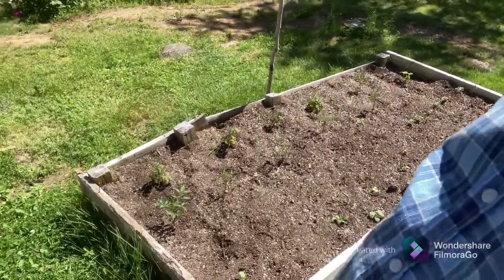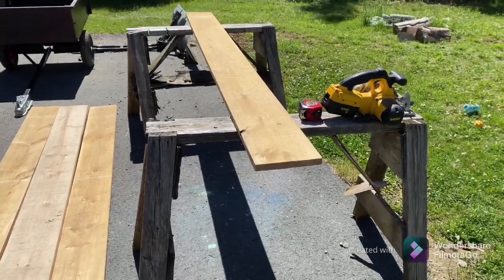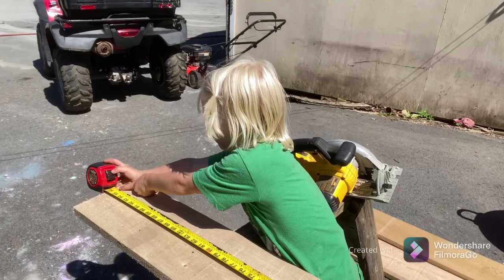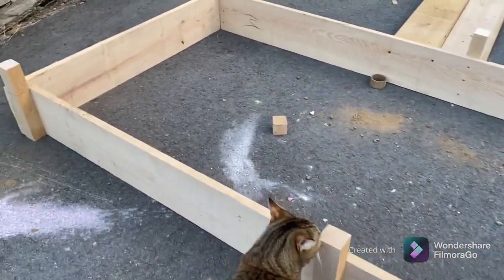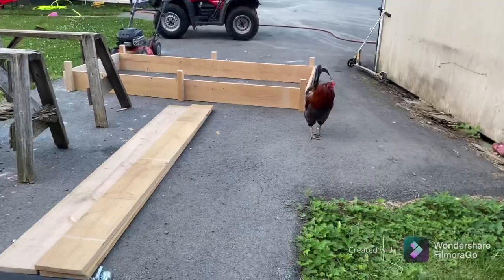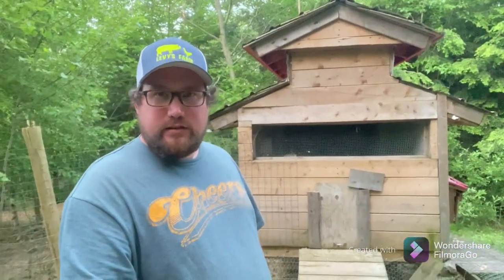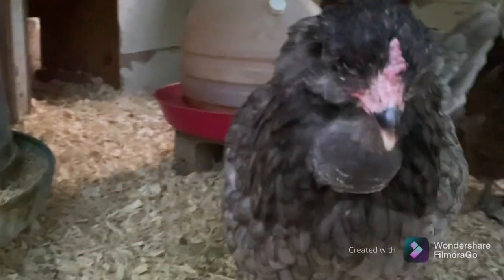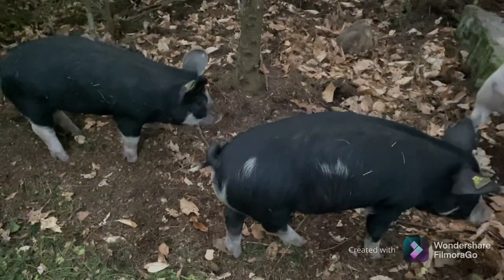How to BREAK a BROODY HEN/Garden tour 2021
Building two raised garden beds. Also breaking three broody hens that have been broody for the past month and a half !!!